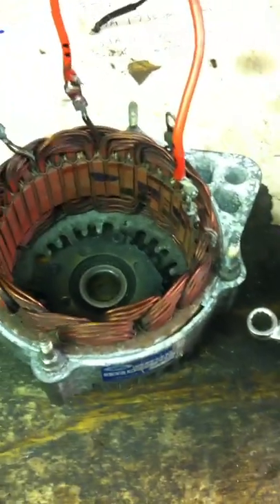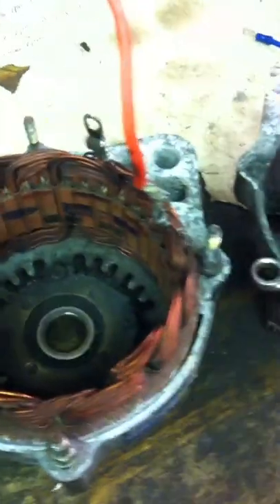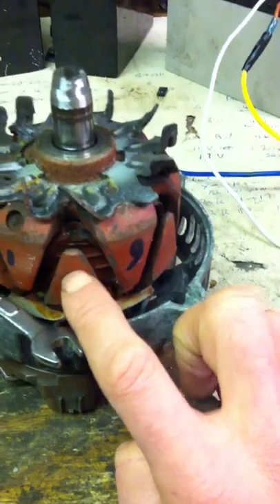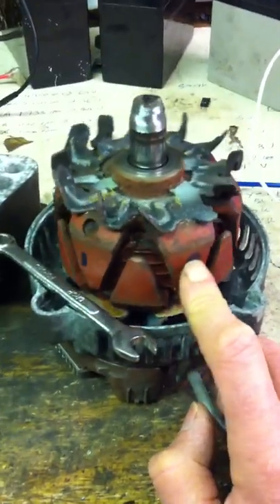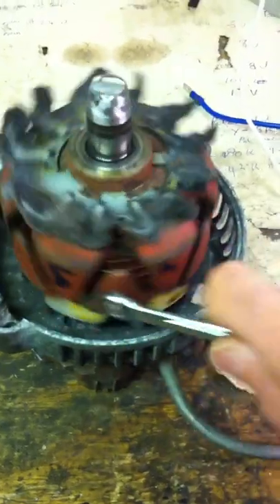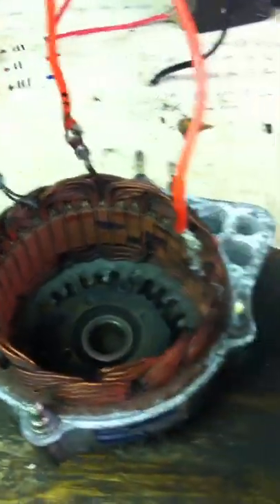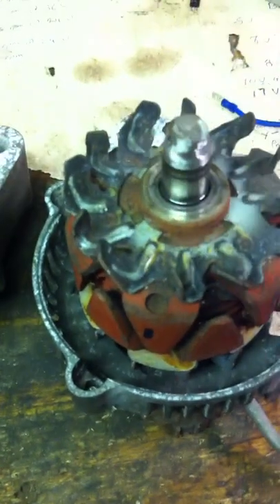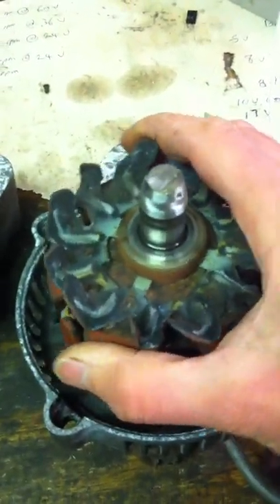Alternator motor as a mid drive. Rotor field and heating rate test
I cocked up in the narrative. I said it's wired in Delta but it's not; it's wired in Star/Wye. Must have been a brain fart (I'm getting old)